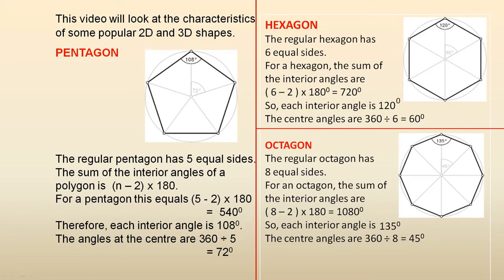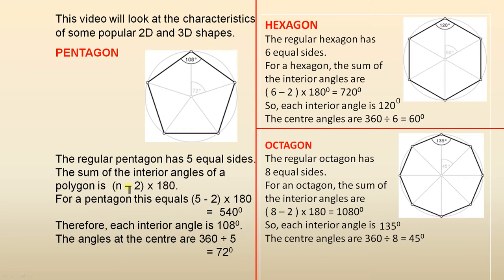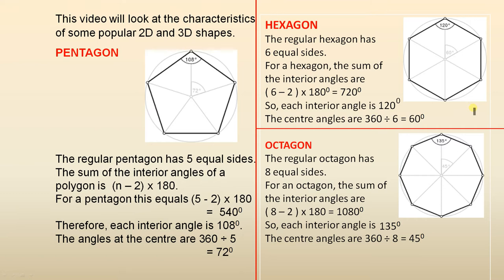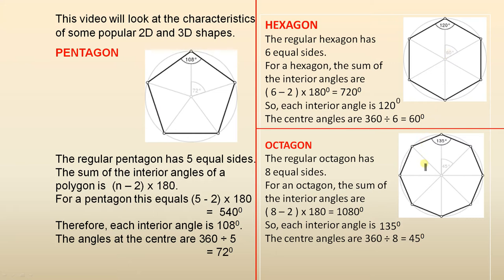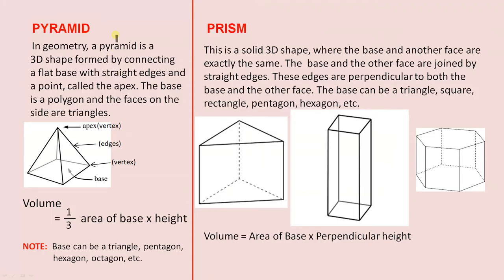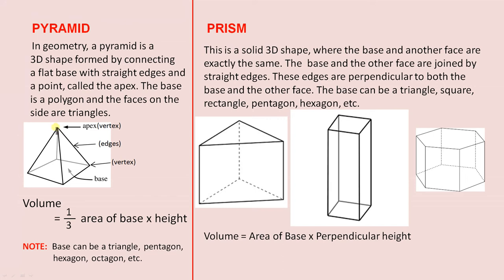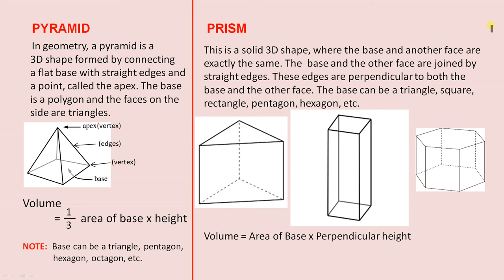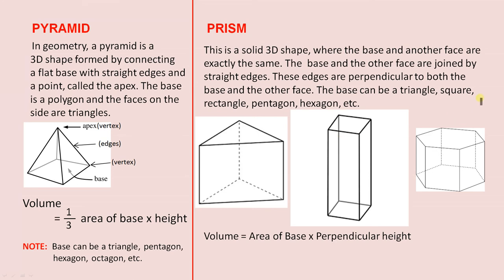Some 2D Shapes and 3D Objects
In this video we look at some 2D and 3D shapes and highlight some of their characteristics.